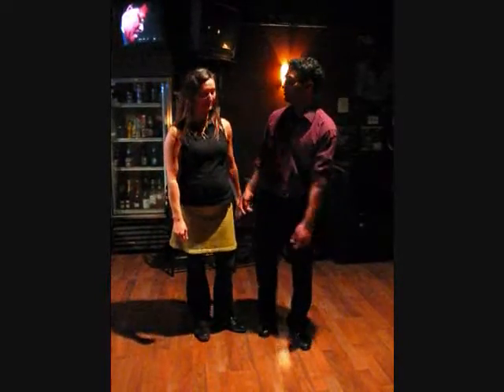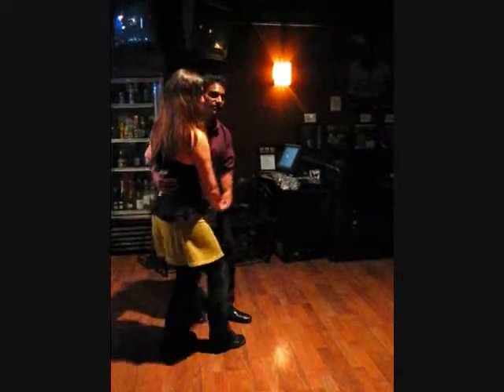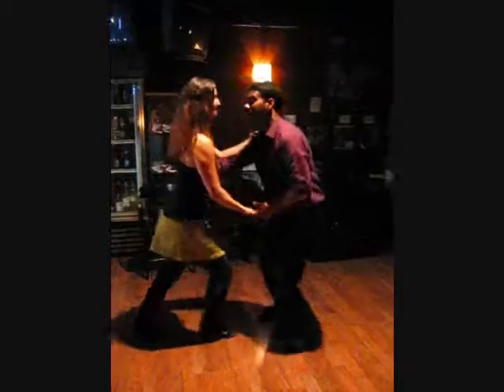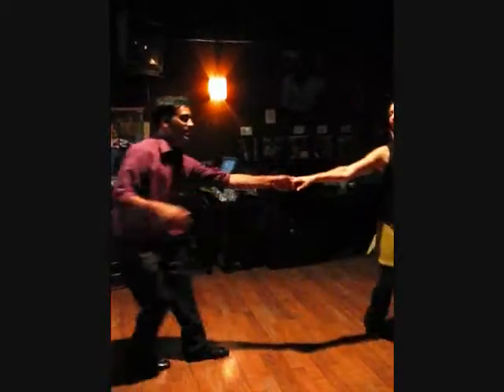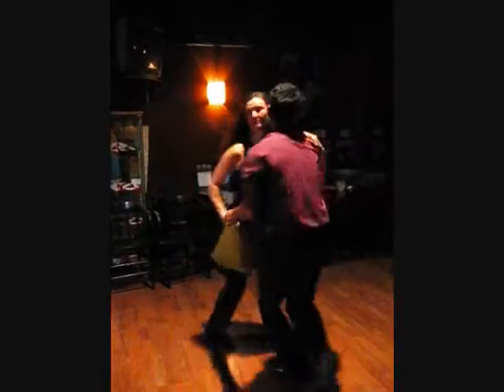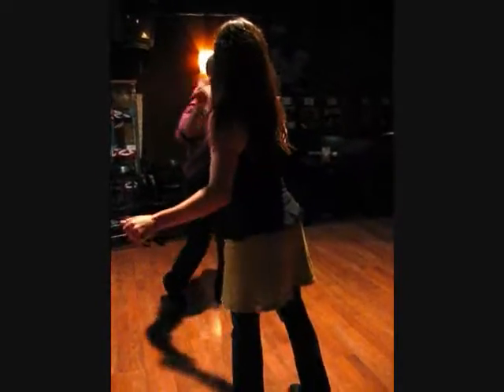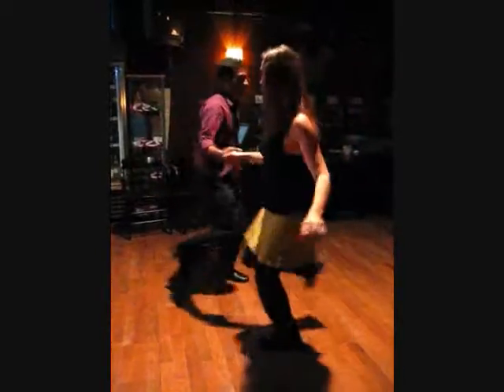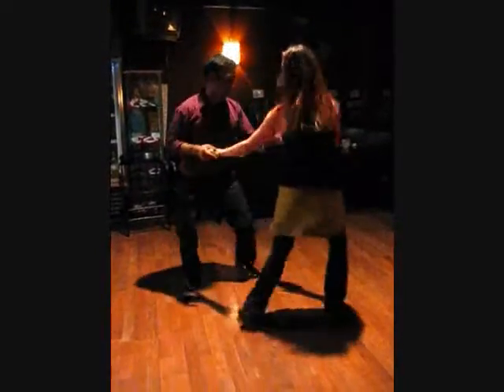Cat's Corner Intermediate Lindy Hop January 2009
Class recap video